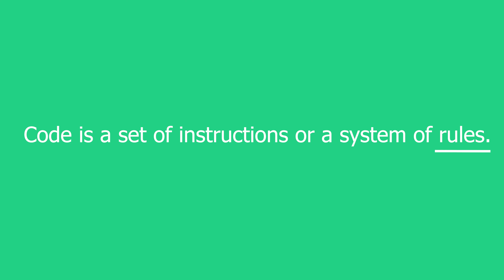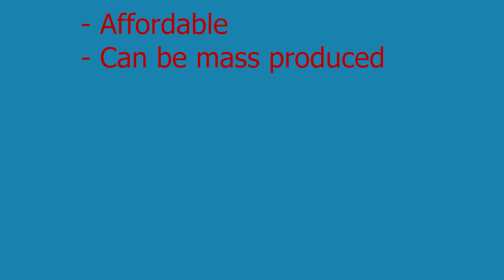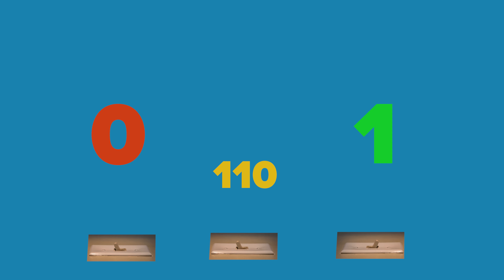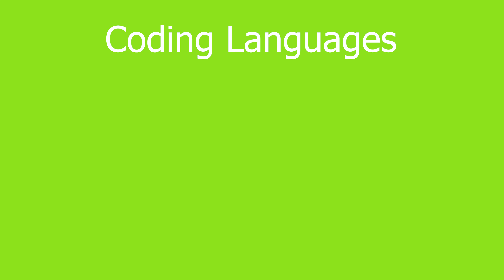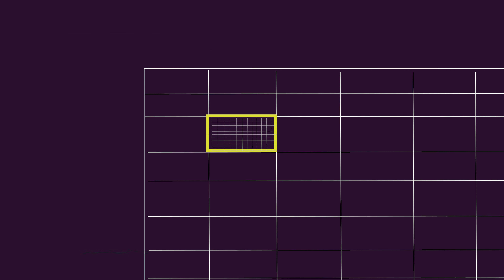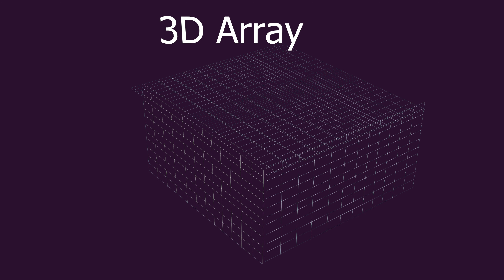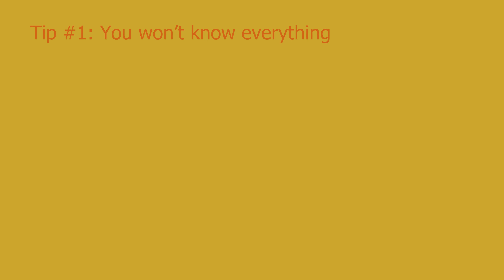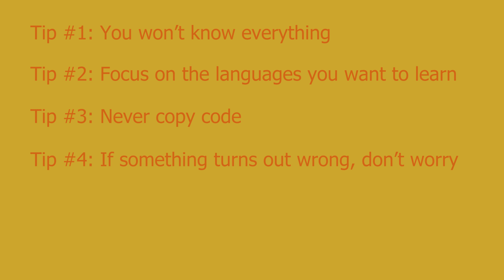Learn Coding from Complete Scratch in under 10 Minutes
Welcome to a simple tutorial on how to learn coding from complete scratch in under 10 minutes. We will learn the basics of code, binary code, coding languages & elements and some final tips.

Chapters:
0:00 Introduction
1:08 What is Code?
2:24 Binary Code
4:28 Coding Languages
5:03 Coding Elements
8:31 Final Tips
9:40 Outro